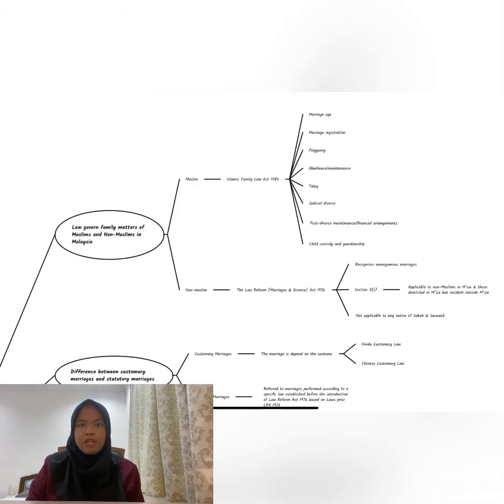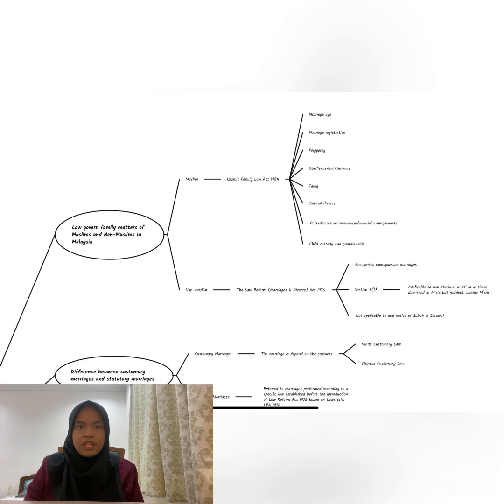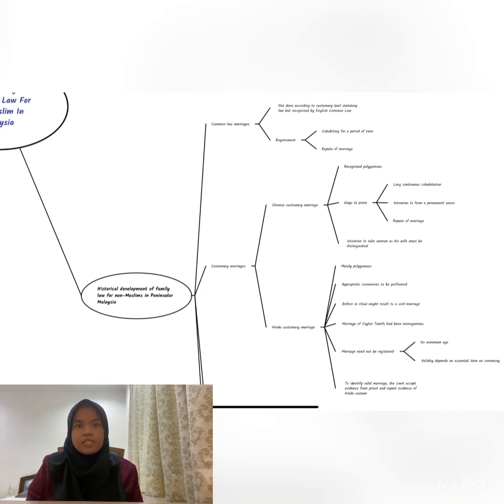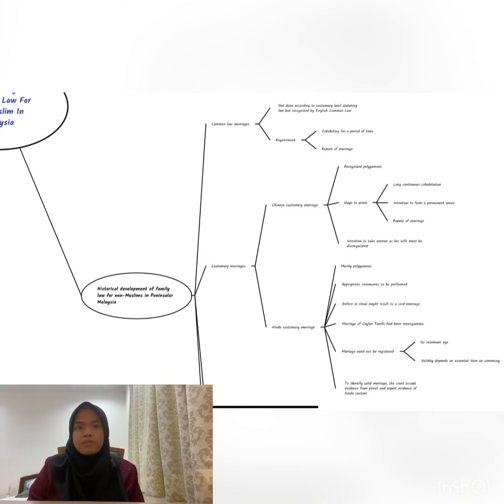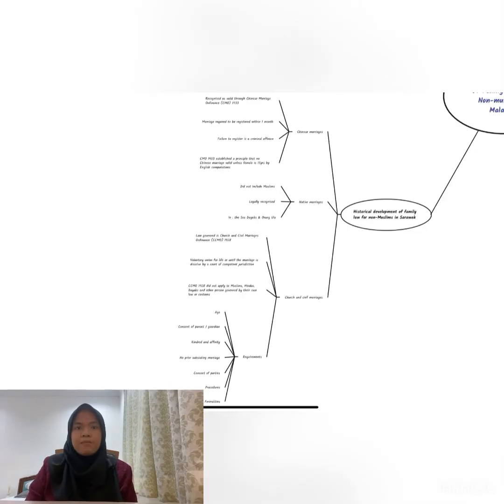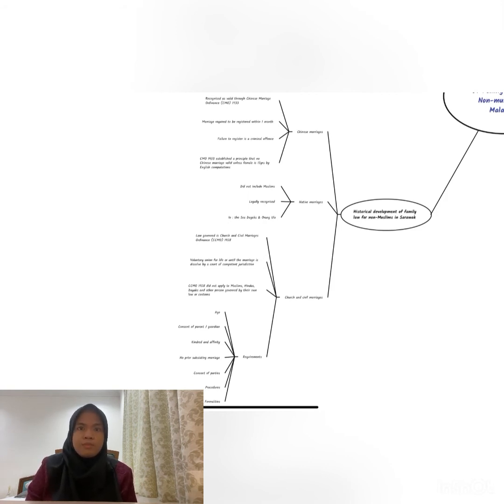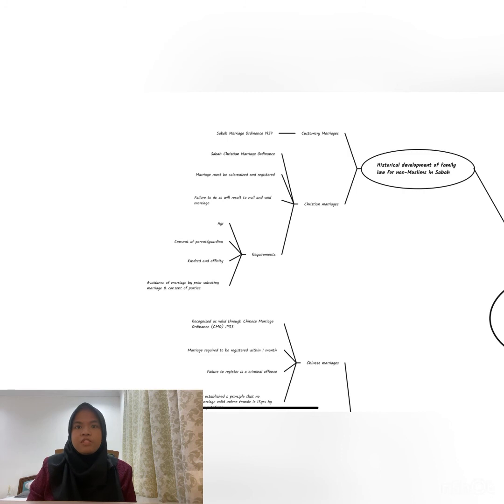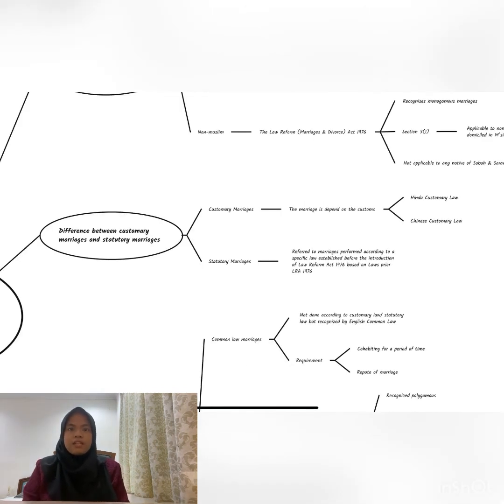Historical Background of Family for Non-Muslim in Malaysia